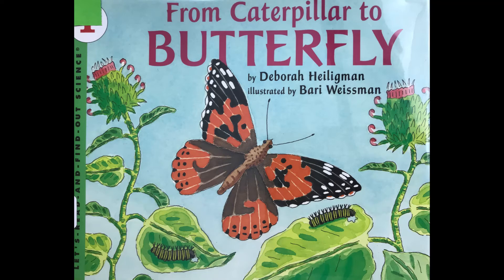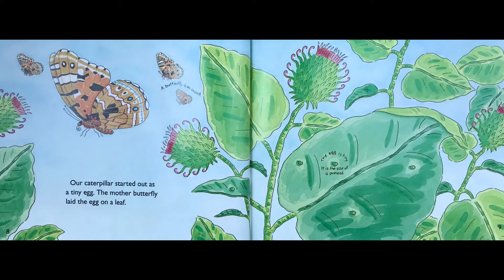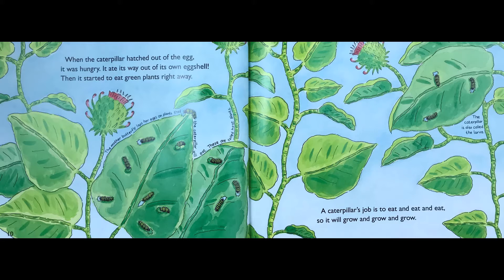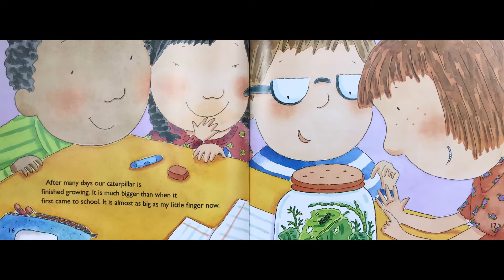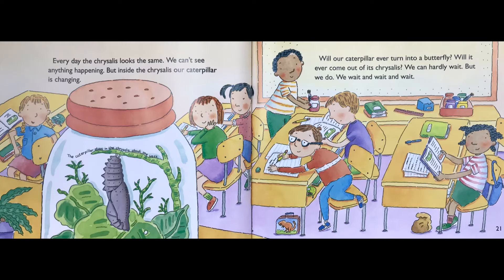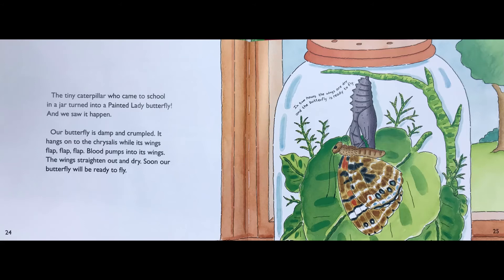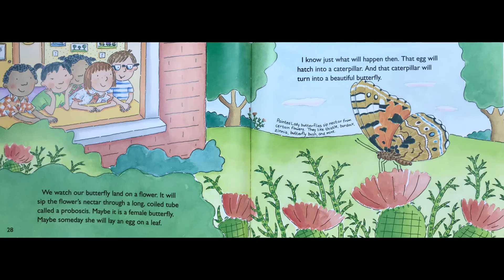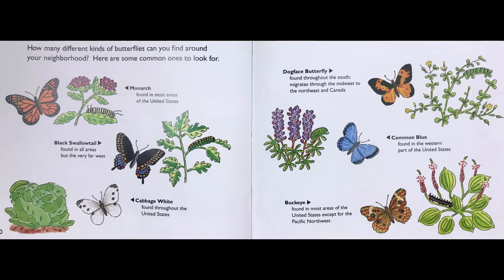From Caterpillar to Butterfly